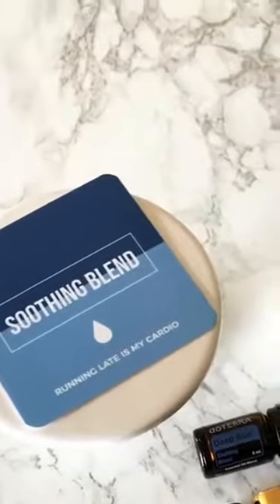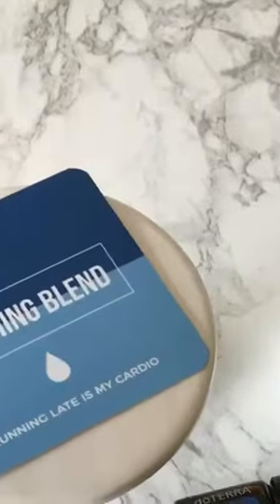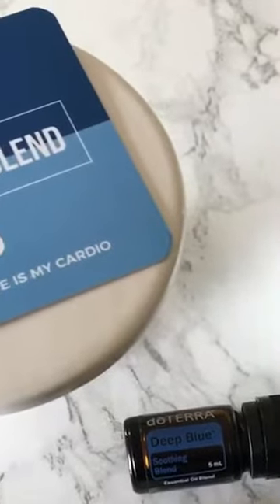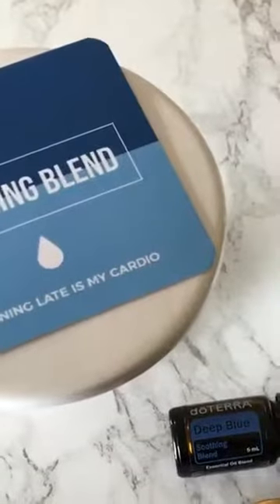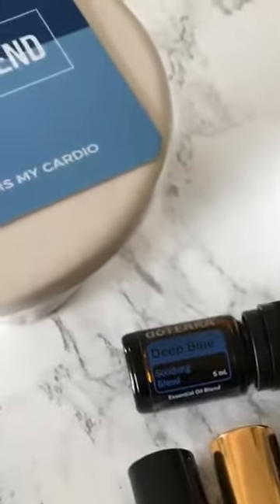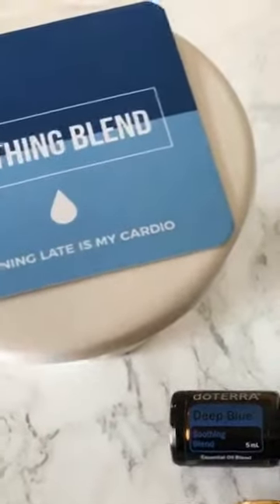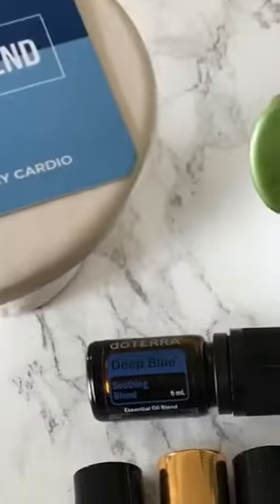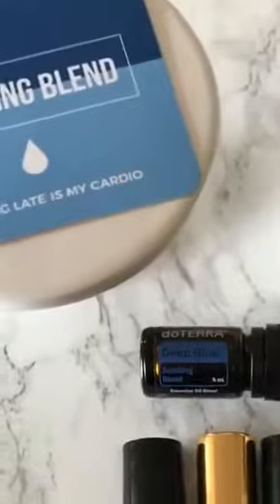DōTERRA Deep Blue 101